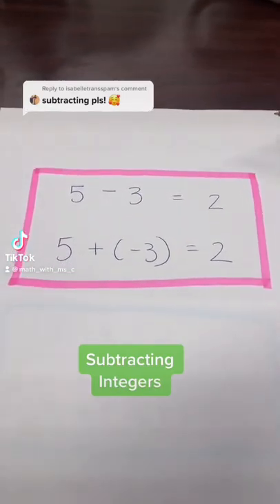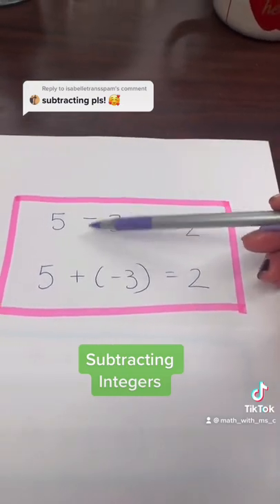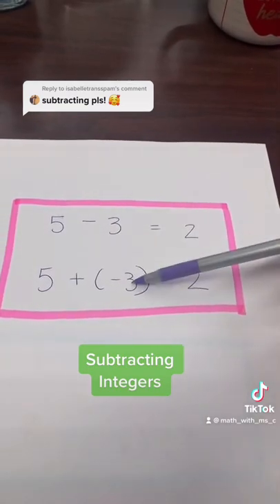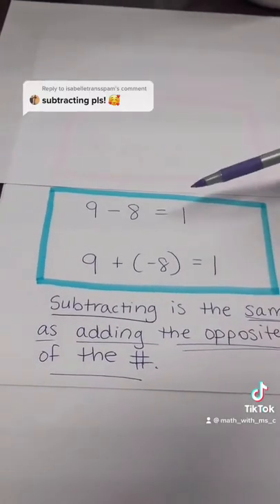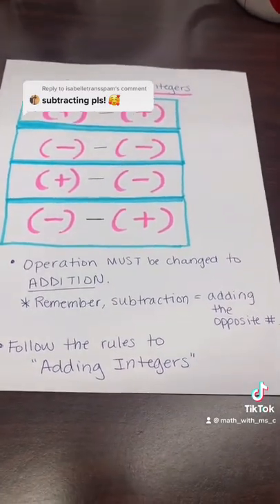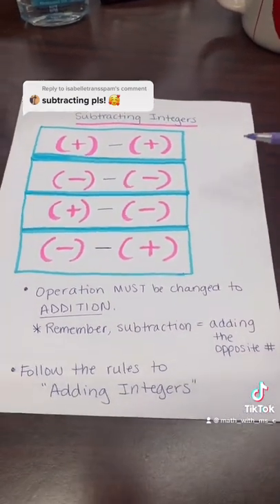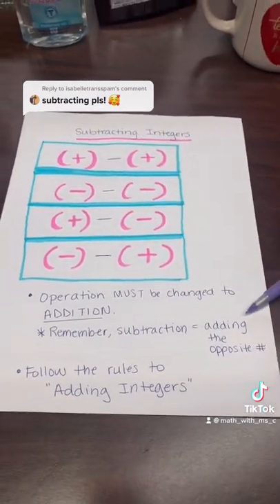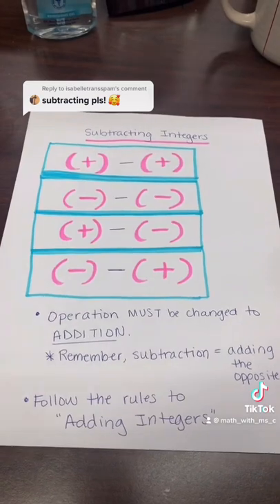Subtracting Integers (Positive/Negative)